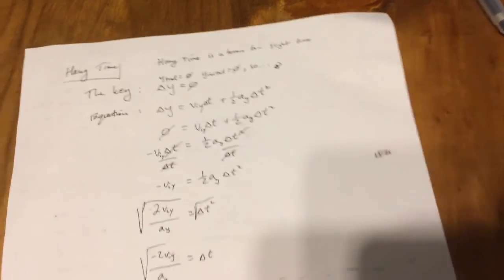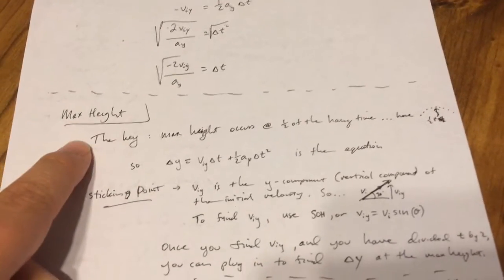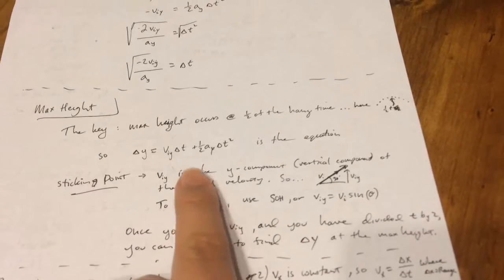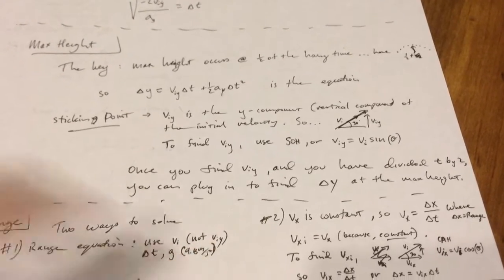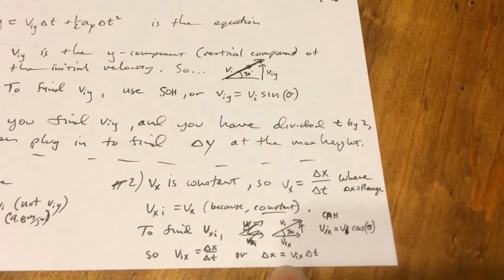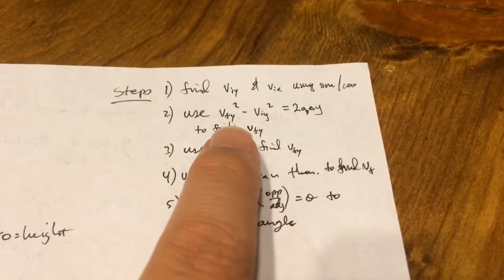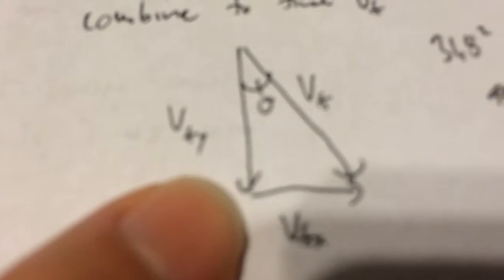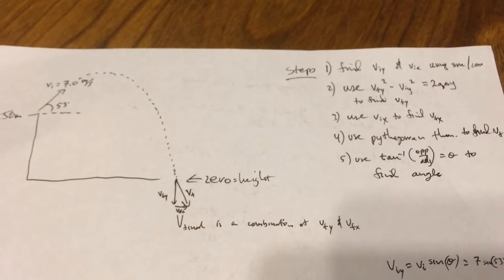Physics: projectile motion - Hang Time - Max Height - Range -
It's time to come to Jesus...